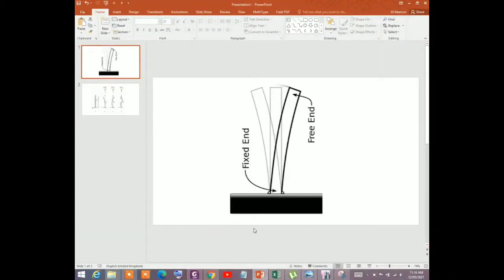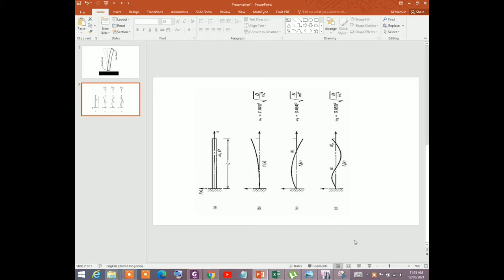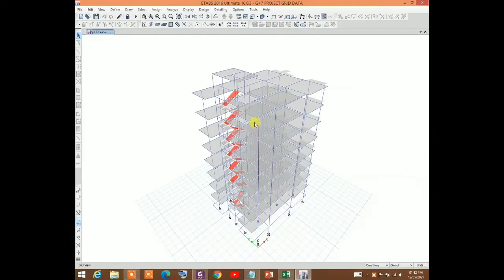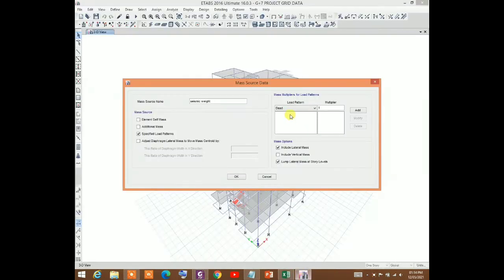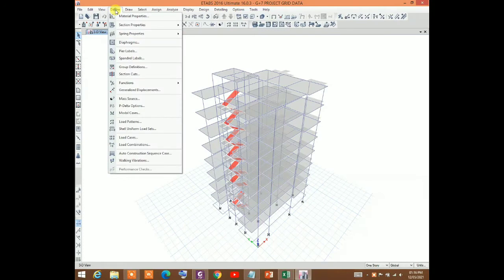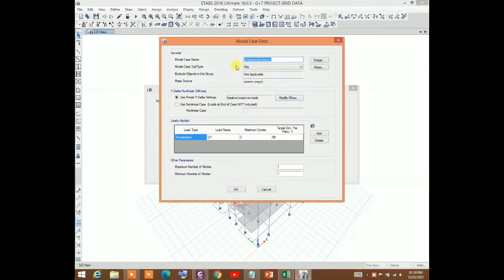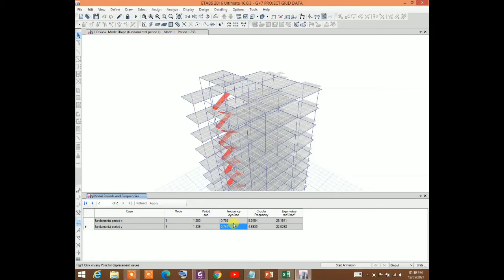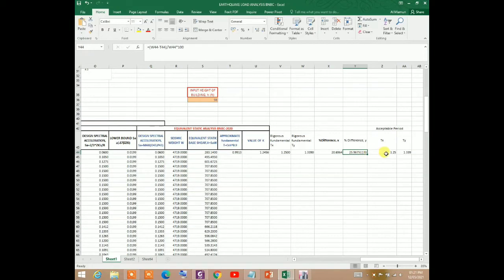Determine fundamental natural time period of building in ETABS with reference to BNBC-2020- Seismic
Assalamu alaikum,
Hello guys,
In this tutorial, I will show you how to determine the fundamental period of vibration of a building structure. Fundamental period of a building structure is defined as the period of mode of vibration in which the building oscillates to and fro in a single mode. The lowest frequency of the structure is the fundamental frequency. We need this data to perform equivalent static analysis to determine the earthquake lateral load.
According to BNBC-2020,  Structural dynamics procedures (such as Rayleigh method or modal eigenvalue analysis) may be used to determine the
fundamental period T of the building in the direction under
consideration. This period shall not exceed the approximate
fundamental period by more than 40 percent.
(b) The building period T (in sec) may be approximated by the following, T=0.0466h^0.9 (Concrete moment resisting frames).
h=Height from base to top of the building, m

According to BNBC-2020,
 Seismic weight:

Seismic weight, W, is the total dead load of a building or a structure,
including partition walls, and applicable portions of other imposed loads listed
below:
(a) For live load up to and including 3 kN/m2, a minimum of 25 percent
of the live load shall be applicable.
(b) For live load above 3 kN/m2, a minimum of 50 percent of the live load
shall be applicable.
retained liquid or any imposed load sustained in nature shall be
included.
Where the probable imposed loads (mass) at the time of earthquake are more
correctly assessed, the designer may go for higher percentage of live load.